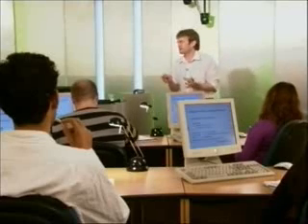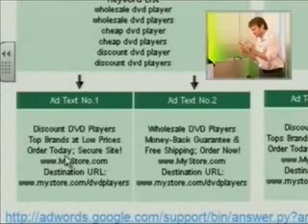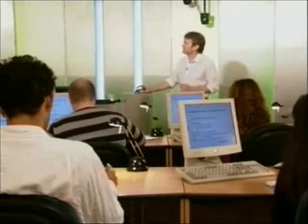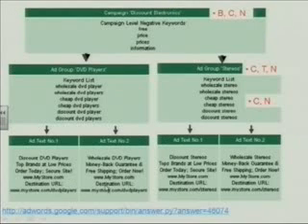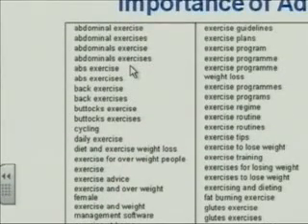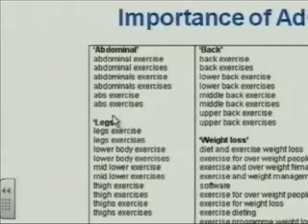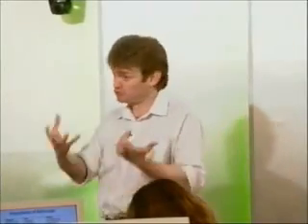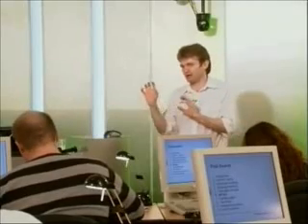PPC: How to structure a Pay Per Click Campaign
For more videos  How to structure a succesfull pay per click campaign. From keyphrases to daily budget and cost per click By Tim Fidgeon.